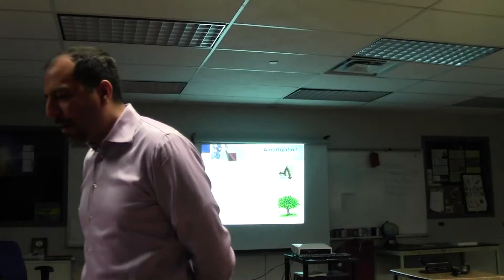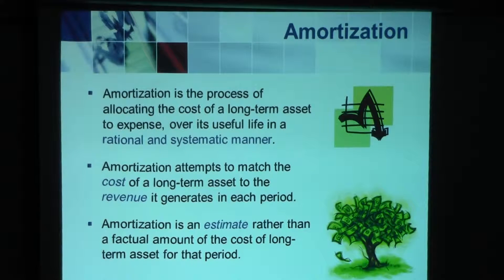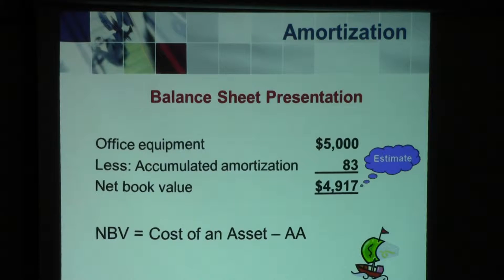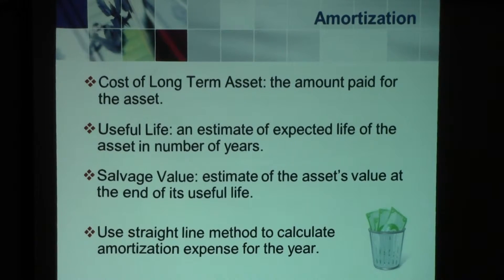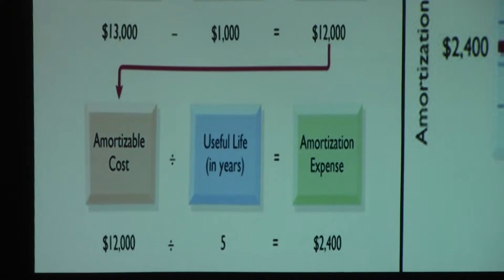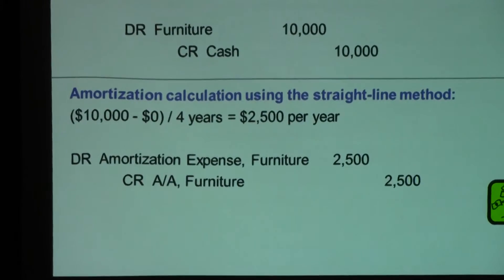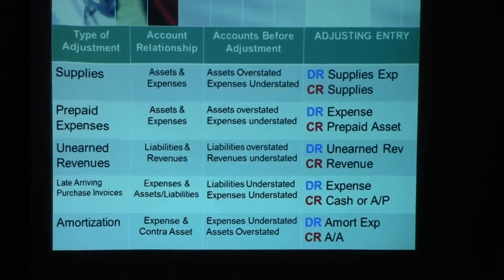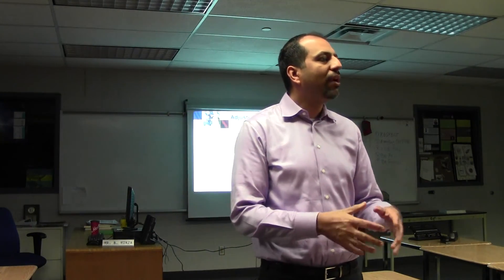Grade 11 Accounting Chapter 8: Completing the Accounting Cycle Pt.3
In this video, students will be introduced to the adjustment processes required for recording amortization (depreciation) of a non current asset.